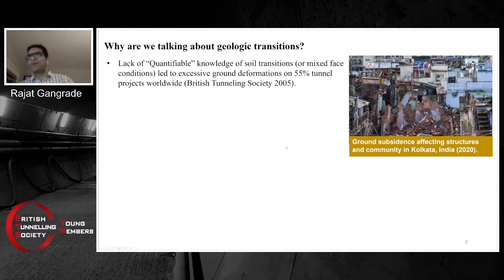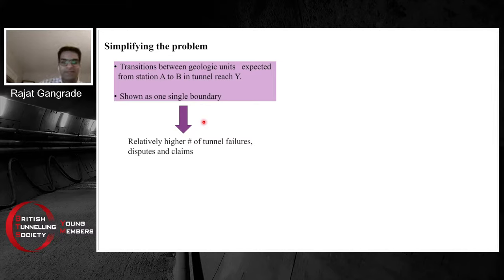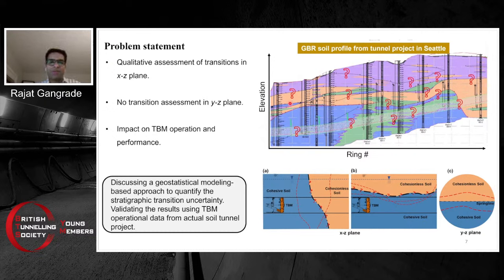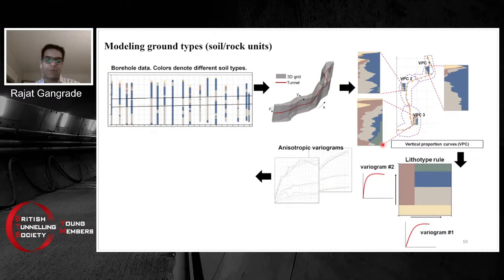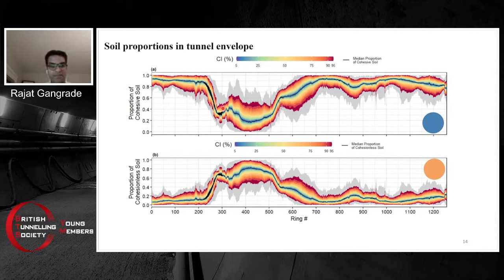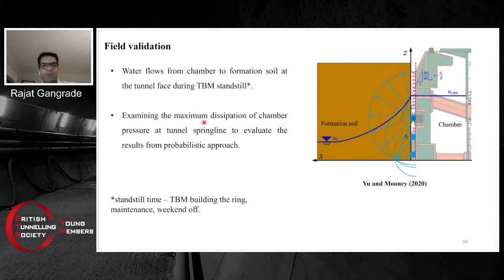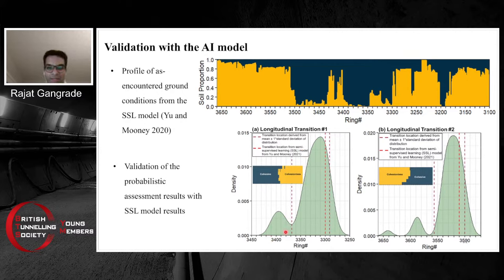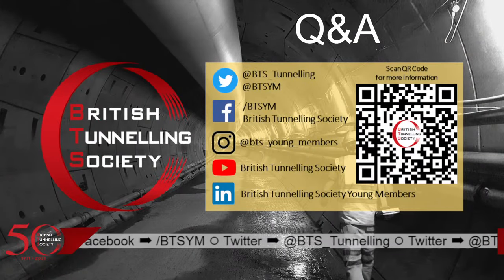Validation of Probabilistic and Artificially Intelligent Ground Models in Predicting Soil Transition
𝗦𝗽𝗲𝗮𝗸𝗲𝗿 : Rajat Gangrade PhD (Tunneling Engineer, Arup)

Transitions between geological/geotechnical soil units have a critical impact on the operation and performance of a tunnel boring machine (TBM) and pose a significant risk for soft ground tunneling. Current tunneling practice relies on deterministic interpretations of ground conditions without accounting for ground spatial variability and uncertainty. With the increased number of claims and litigations arising due to ground uncertainty, a probabilistic interpretation of ground conditions is desired.
This talk presents two unique soft-ground tunneling case studies where soil transitions are quantified through a geostatistics-based probabilistic assessment of ground conditions.
The results from the probabilistic interpretation are validated with an artificial intelligence model of as-encountered ground conditions (developed at the Underground Construction and Tunneling Center at Colorado School of Mines) and with actual TBM data from the project sites.
The assessment aims to enhance the confidence of using probabilistic interpretations to improve ground awareness for efficient tunnel construction and supporting decision-making and active risk management on tunnel projects.